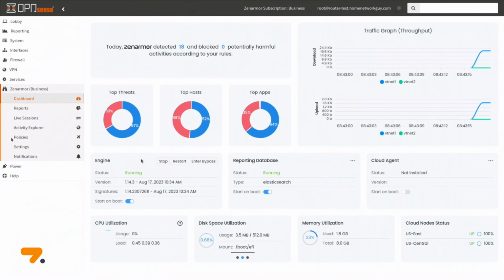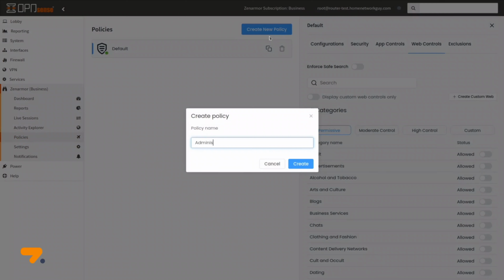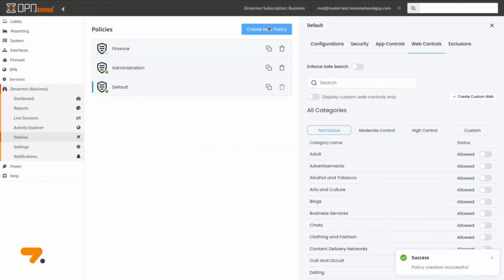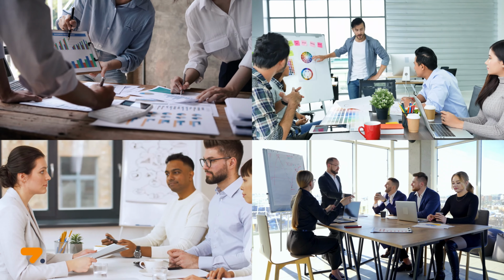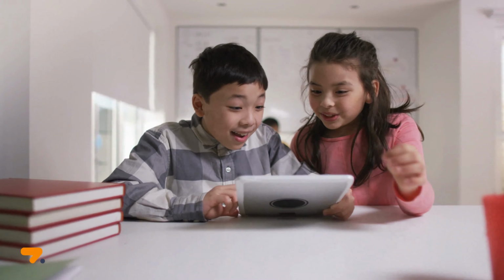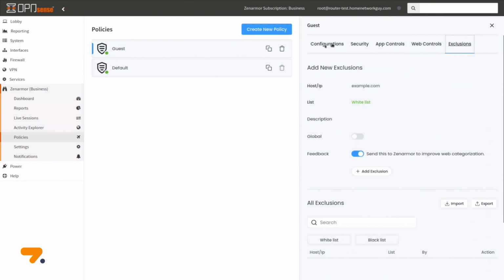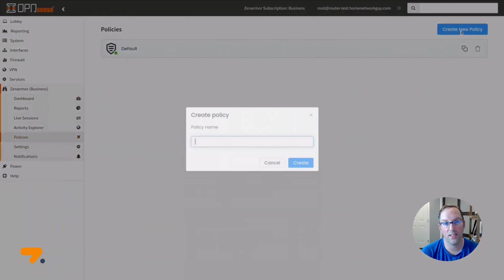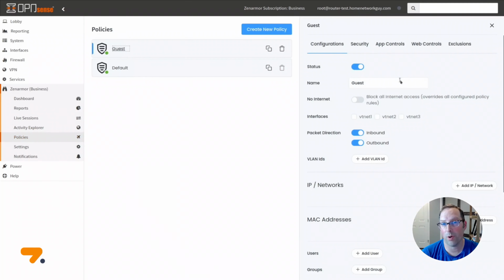Creating Additional Policies in Zenarmor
In this video, we will show you how you can experience greater control of your network using Zenarmor Paid Editions.

When Zenarmor is installed, a default policy is included to provide a network-wide policy. However, if you have multiple types of users on your network, you may wish to apply a different policy for each type of user. With a Premium subscription, you have the option to create additional policies.

For SOHO and enterprise users, separate policies may be created for departments such as finance, marketing, human resources, and administration. Home users may also take advantage of policies by creating policies for their children or guests.

Policies allow you to set security controls, web and app controls, time schedules, and exceptions for users, groups, devices, and networks.